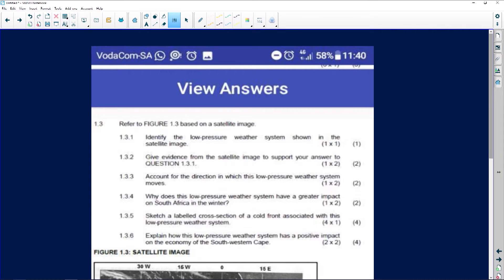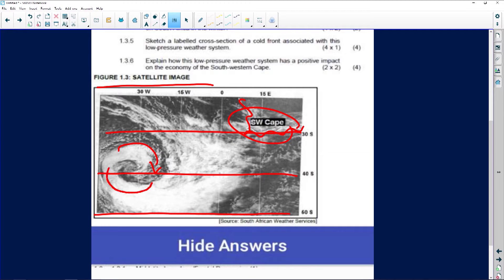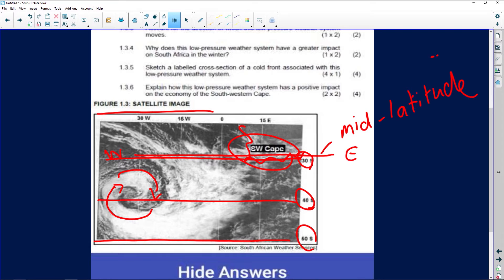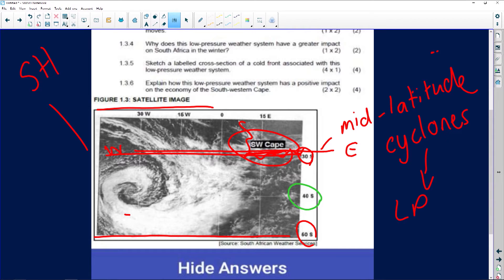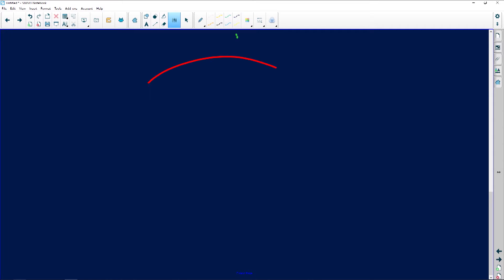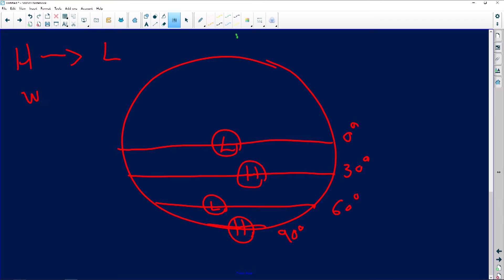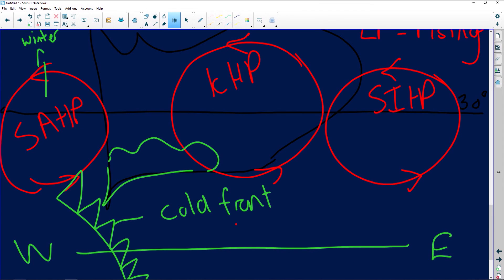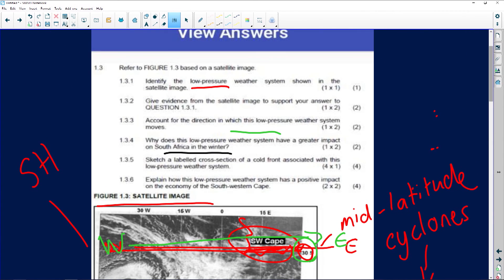Geography 2020: Low Pressure Weather System